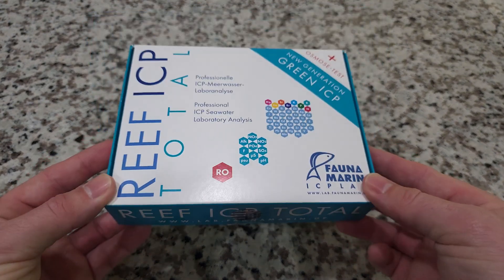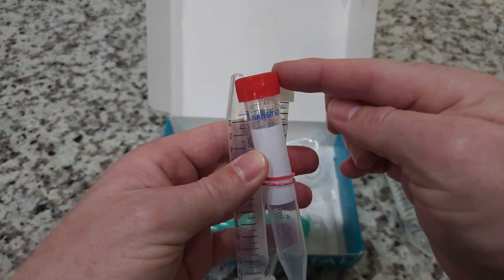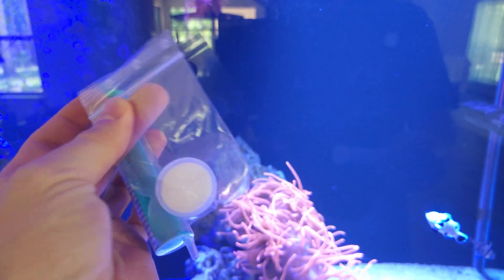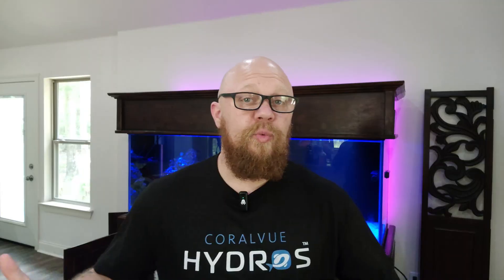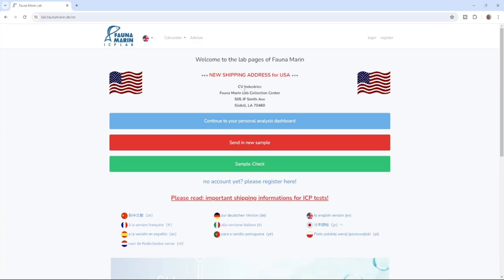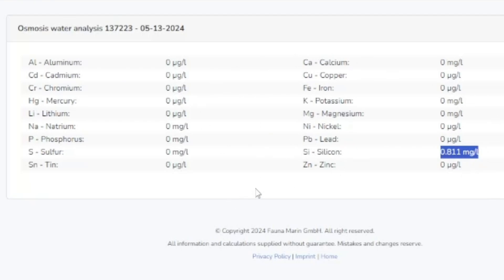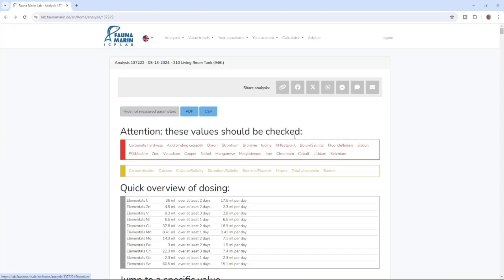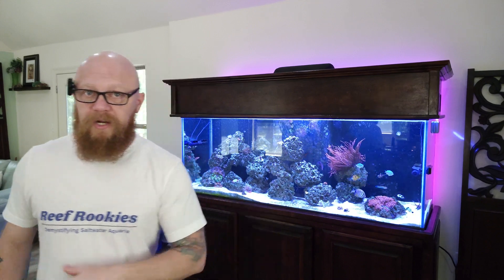Fauna Marin ICP test proceedure and results.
### 🌟 What is an ICP Test? 🌟

ICP (Inductively Coupled Plasma) testing is a sophisticated method that provides a detailed analysis of the trace elements and other critical parameters in your aquarium water. Unlike traditional home testing kits, an ICP test can detect even the smallest concentrations of elements, ensuring your reef ecosystem is perfectly balanced.

### 🏆 Why Choose Fauna Marin's ICP Test? 🏆

1. **🔬 Comprehensive Analysis:** Fauna Marin's ICP test measures over 70 elements, including vital trace elements that are often missed by home test kits. This ensures you get a complete picture of your water quality.

2. **🎯 High Accuracy:** Using state-of-the-art technology, Fauna Marin's test offers precise results, allowing you to make informed decisions about dosing and water changes.

3. **📋 Professional Insight:** The detailed report provided by Fauna Marin includes expert recommendations tailored to your tank's specific needs, helping you maintain a thriving reef environment.

4. **🖥️ Convenience:** Simply send a water sample to Fauna Marin and receive your results online. No more guesswork or color charts!

### 🆚 Home Testing vs. ICP Testing 🆚

- **🔍 Limited Scope:** Home test kits typically measure a handful of parameters like nitrate, phosphate, and calcium. While these are important, they only scratch the surface of what's happening in your water.

- **⚖️ Variable Accuracy:** The accuracy of home test kits can vary, leading to potential misinterpretations and improper adjustments.

- **⏳ Time-Consuming:** Regular testing with multiple kits can be time-consuming and sometimes confusing, especially for beginners.

In contrast, Fauna Marin's ICP test offers a hassle-free, accurate, and thorough analysis, giving you peace of mind and more time to enjoy your beautiful reef tank.

Have you tried an ICP test before? Share your experiences in the comments below and let us know how it helped your reef tank. 🔔

Check out my Links to find me in other places, join the FB group, or donate as a thank you!